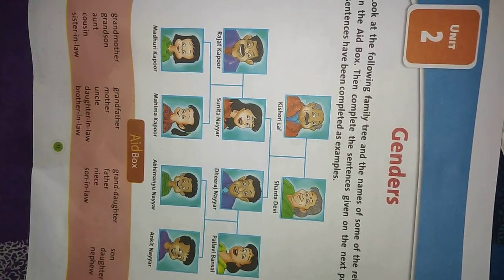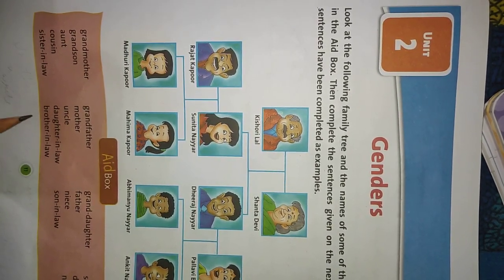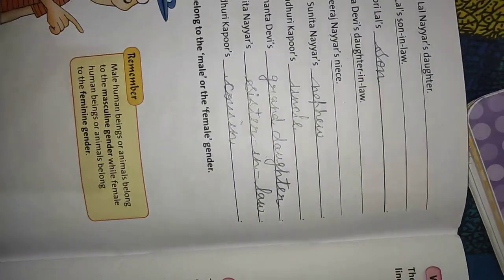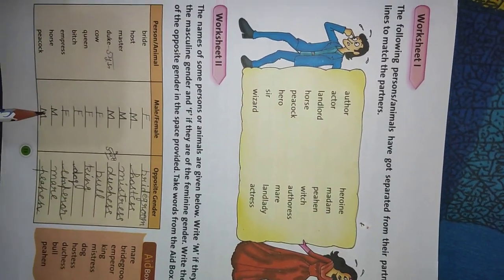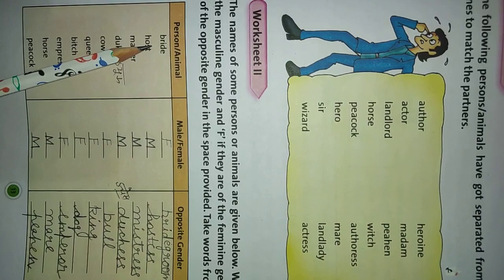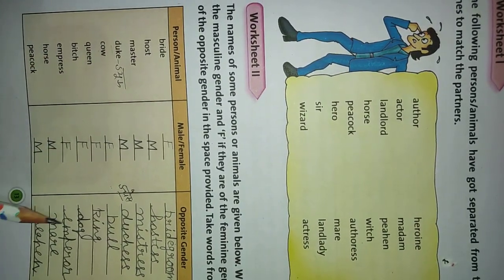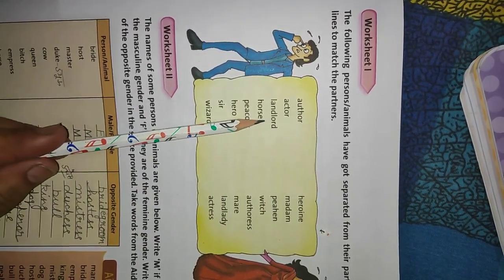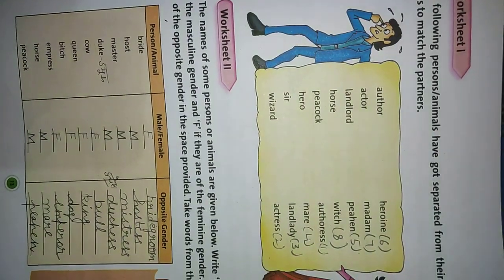Class-4th Subject-English Topic-Gender (PRT) Part -2